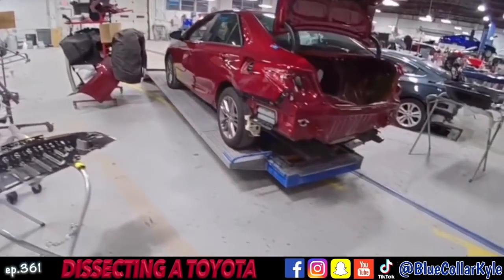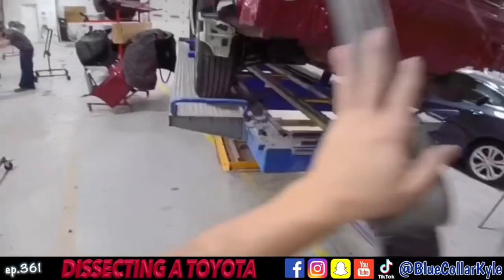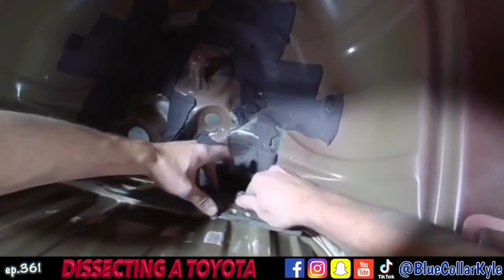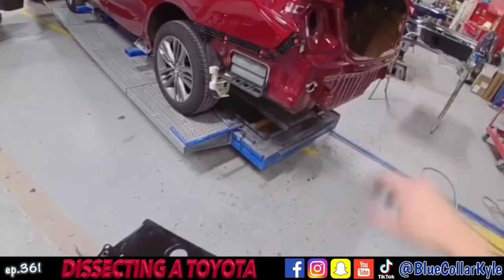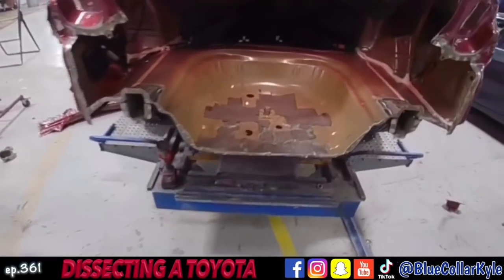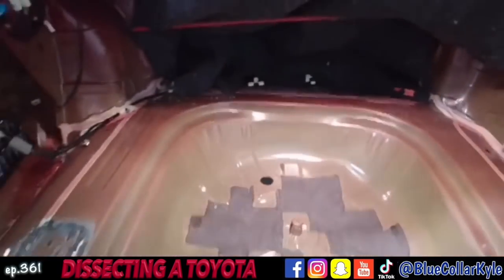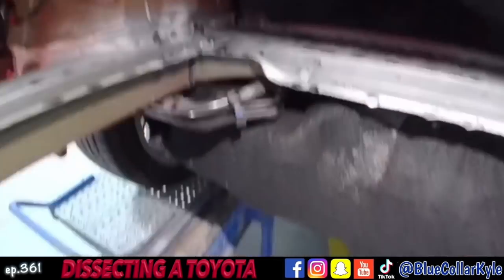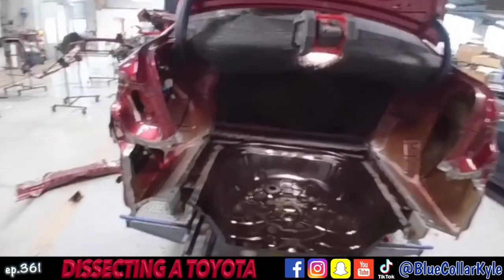Dissecting A Toyota!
Episode #361
On this episode I am dissecting the back end of a Toyota Camry!  This on got rear-ended and it destroyed the rear body panel, trunk floor and it shifted everything enough to cause minor buckles in the quarter panels.  Check out how I clamp it down to the frame machine, make some measurements, pull the damage out before cutting apart the back end.